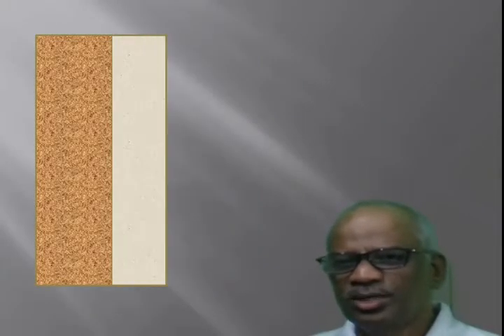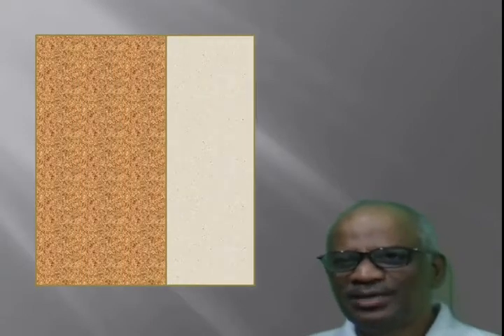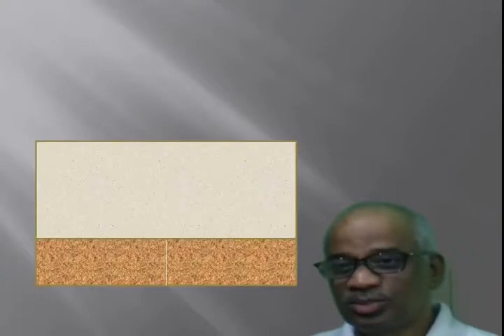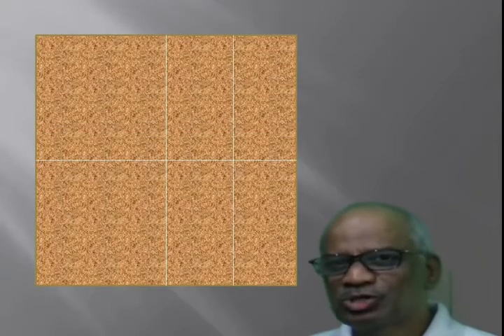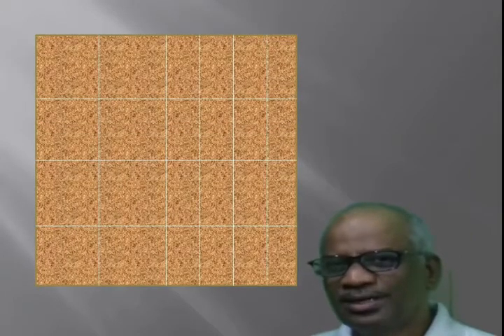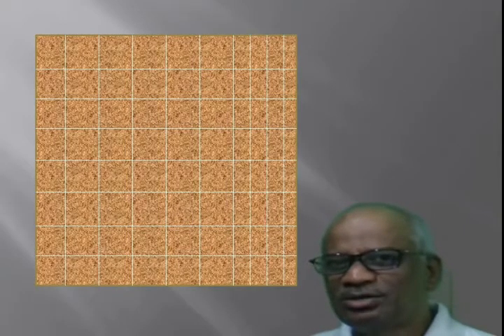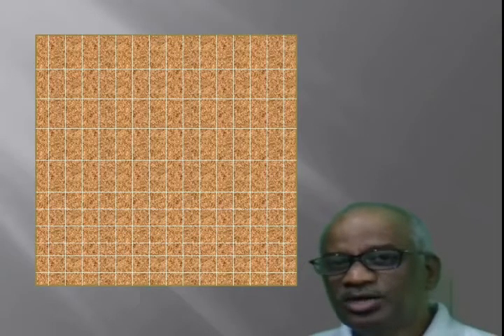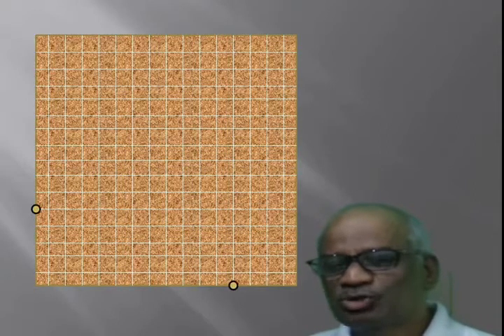Origami Pythagorean Triplet 5,12,13 - Ravi Kumar Toleti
in this video you can prove the pythagorean triplet in origami way.
you can learn pythagorus theorem through origami from another
video of this channel .